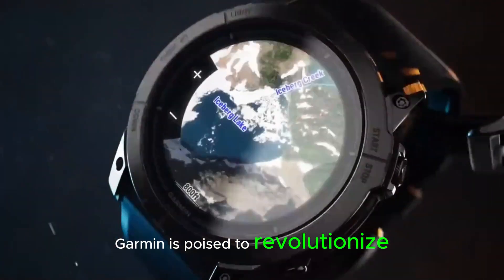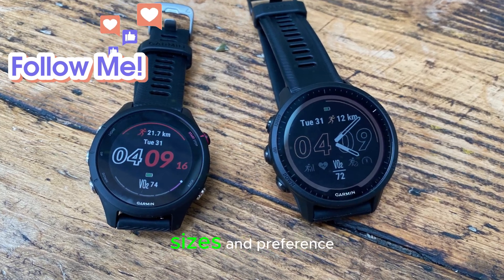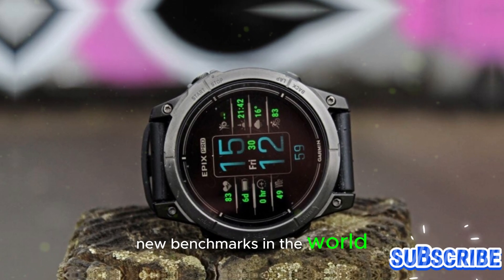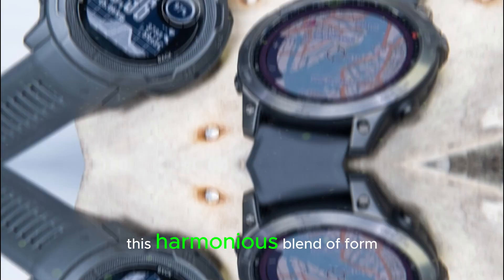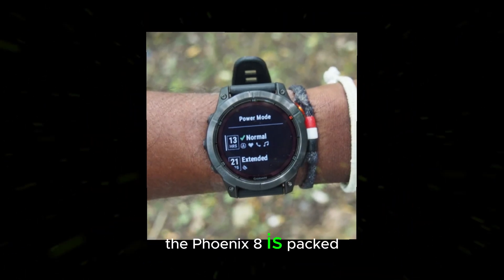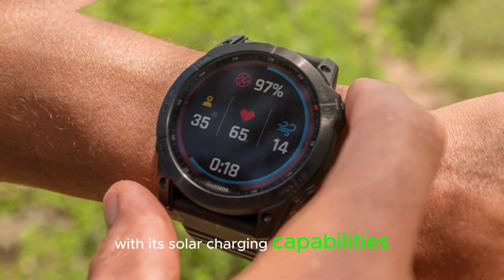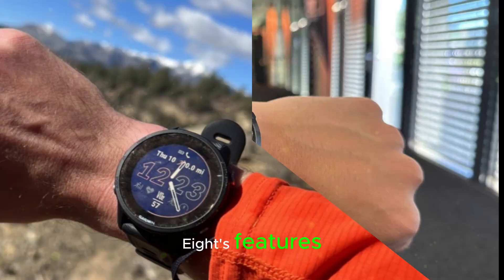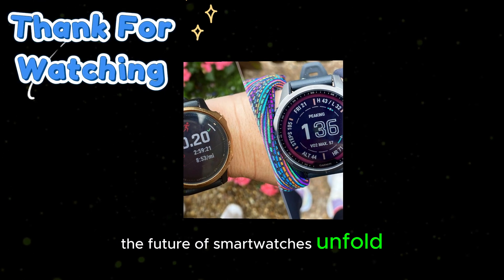GARMIN FENIX 8 First LOOK!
Garmin is poised to revolutionize the world of smartwatches with the imminent release of the Fenix 8, scheduled for early September. The official announcement is expected by the end of August, generating immense excitement among tech enthusiasts and fitness lovers. This cutting-edge device promises to redefine the boundaries of innovation, boasting various features, design options, and technological advancements.